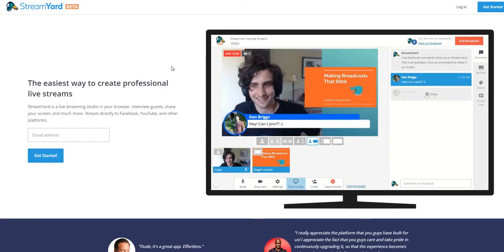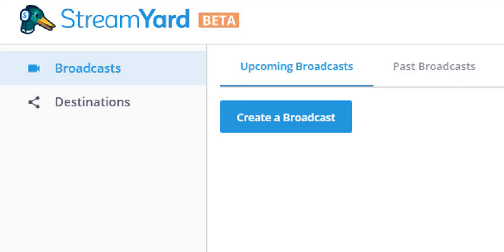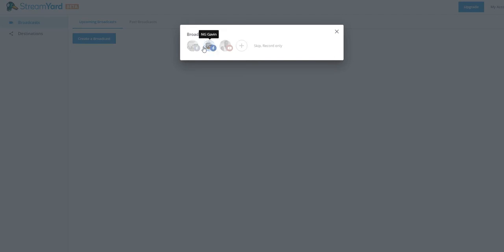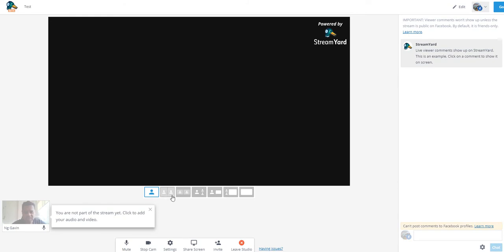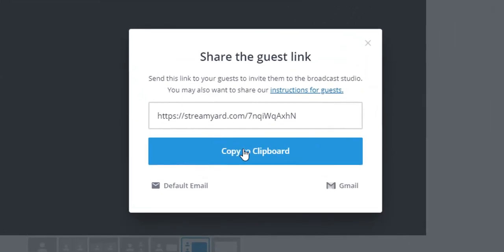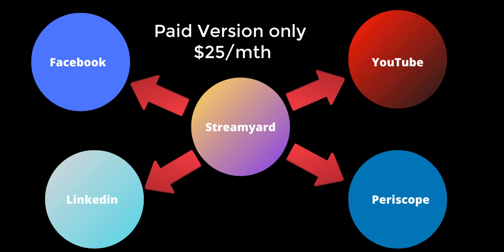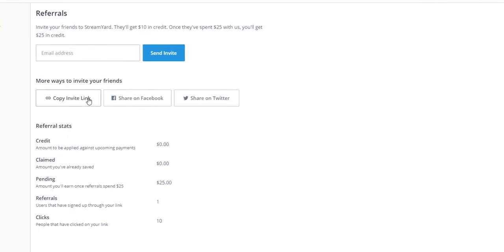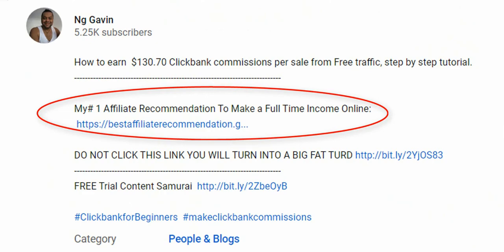Stream Yard Review, Online Streaming Solution for Newbies [FULL IN DEPTH REVIEW]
Hey guys here is my Stream Yard review on the software. This is a great newbie friendly solution compared it's competitors who are outdated, clunky and to techy just to use. The ease of use with Stream yard is it's a online website that streams directly from your browser.

(Aff link)

You don't need to get the streaming keys from each platform, Streamyard will automatically set and cue up your streams with a couple clicks of the button.

The paid version allows multiple platform streaming from the one interface for a low price of just $25/month and give you customization of logo, branding colors, and live comment feature.

Start pumping traffic to your content and build your subscribers, follows, and leads with Streamyard.

(Aff link)
How I make Videos effortlessly with Content Samurai Software
Create Awesome Landing pages and build a List all integrated in one system with Getresponse
LIVE Stream to multiple Platforms at once like Facebook profile /Pages/ Groups,Youtube Channel

Secret Traffic Source I been using to get 1 cent clicks and made $175 in commissions

Add me as a friend on Facebook

Some of the (labeled) links above are affiliate links that, if used for a purchase, help me and the channel out via a commission, but by no means does anyone have to use them. Note that the use of these links do Not incur any additional costs for the purchaser.
Any advice given and results shown by Ng Gavin YouTube channel and related content are based on personal experience. As such, we cannot guarantee that anyone will have comparable results. It is expected for anyone